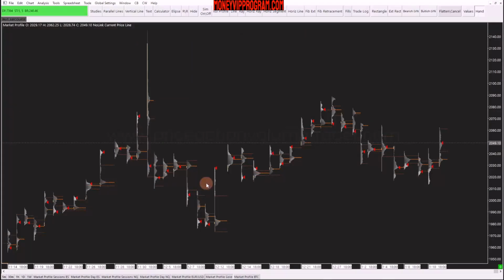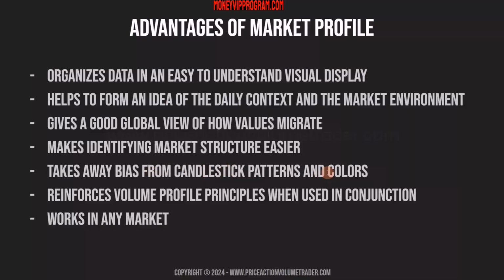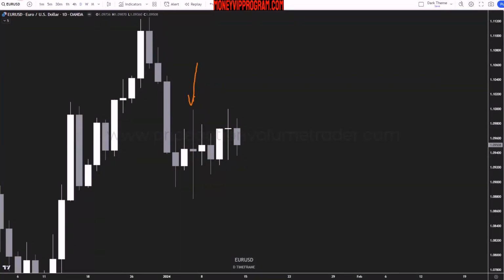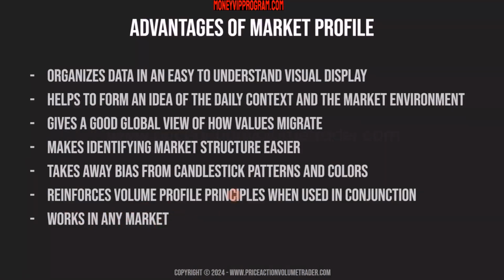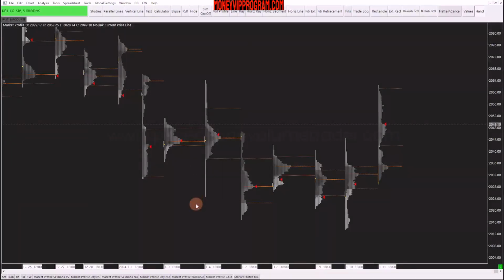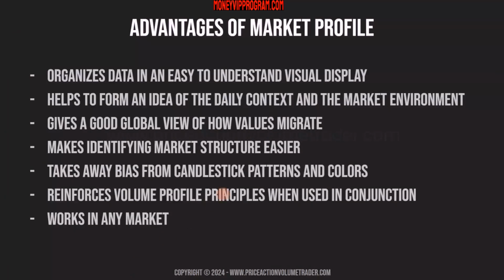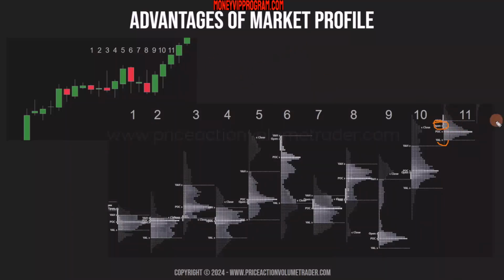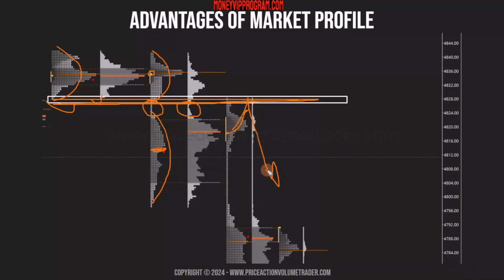Advantages of Market Profile